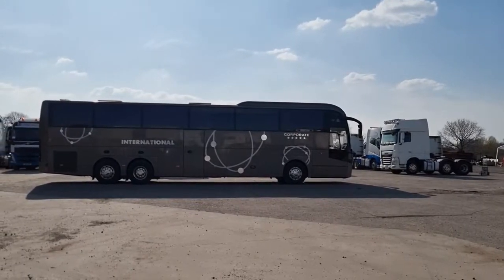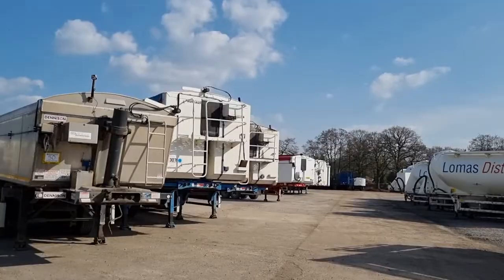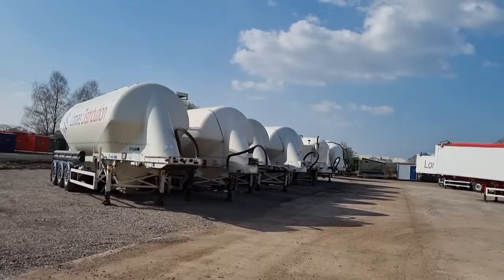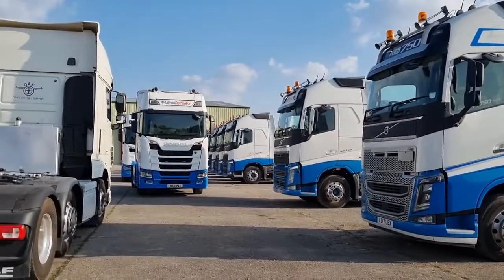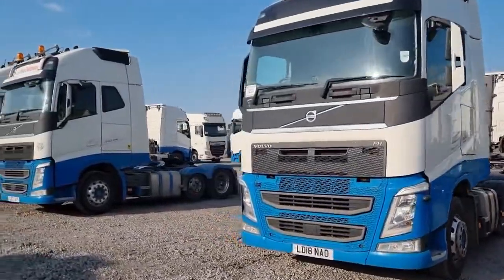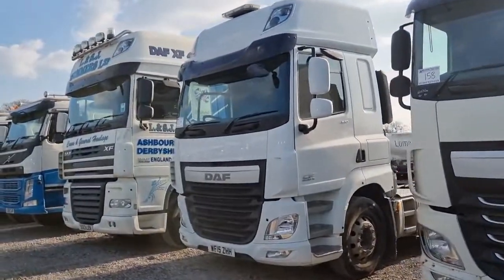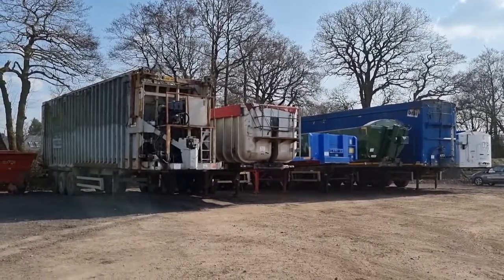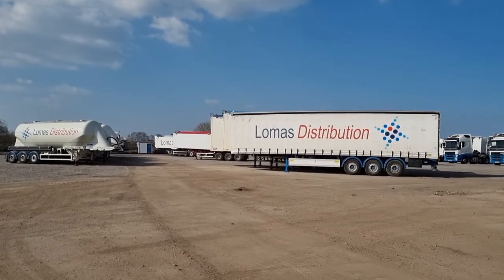FLEET RENEWAL AUCTION Overview Video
FLEET RENEWAL AUCTION - SATURDAY, MARCH 26TH 2022 09:00 AM GMT

Prees Airfield Hangar 2, A41, Whitchurch, SY13 2JL